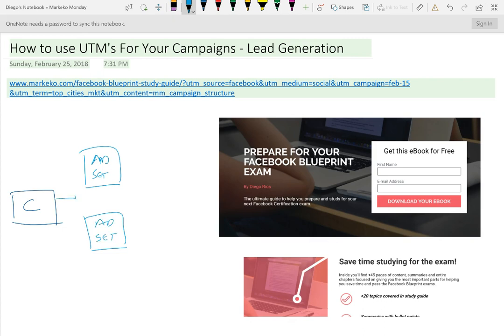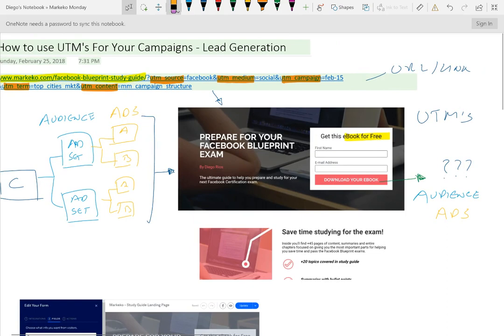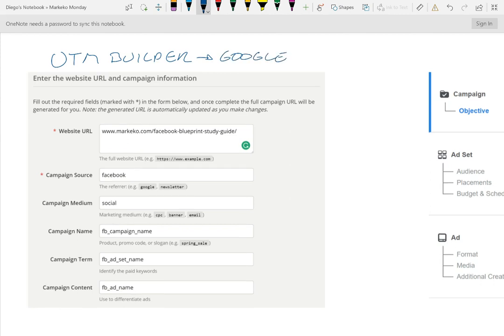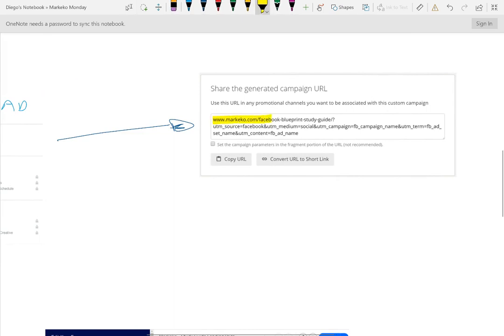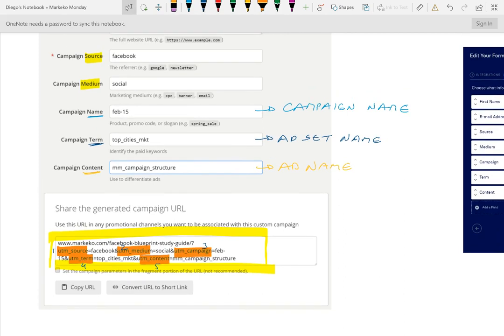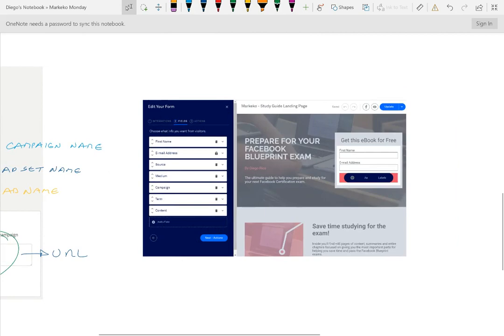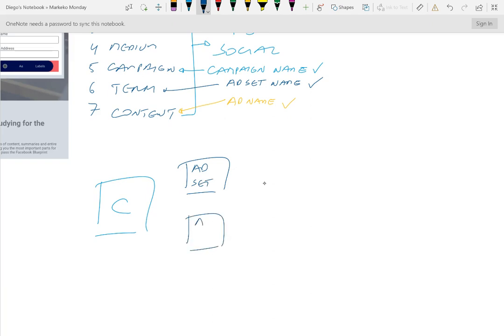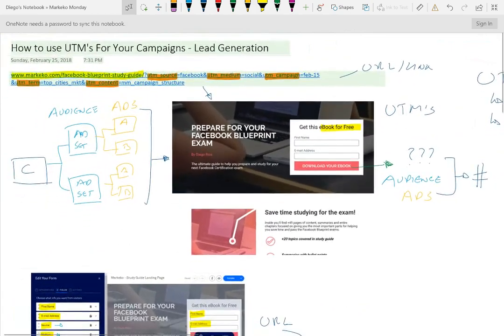How to use UTM's to Track Facebook Campaigns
VOTE for our next week's MarkekoMonday in our Facebook Blueprint Group :)